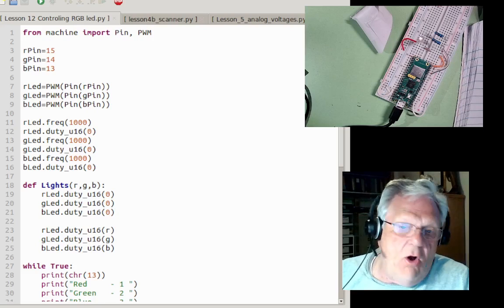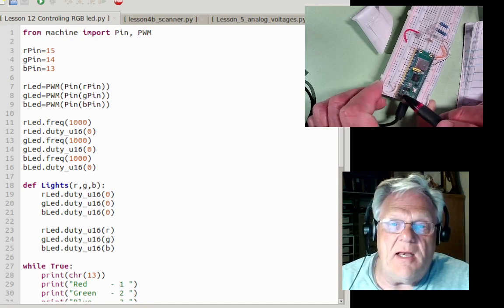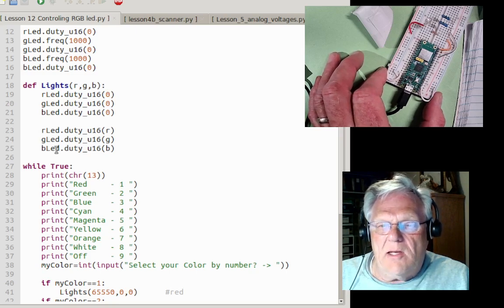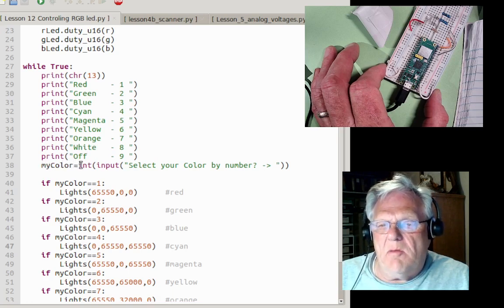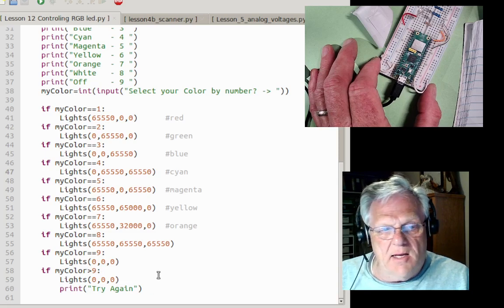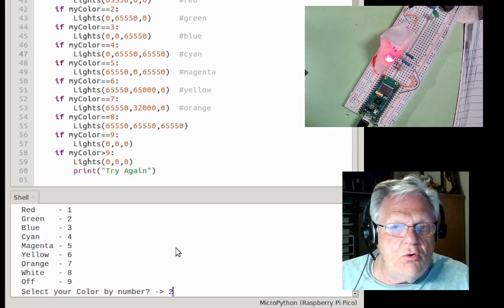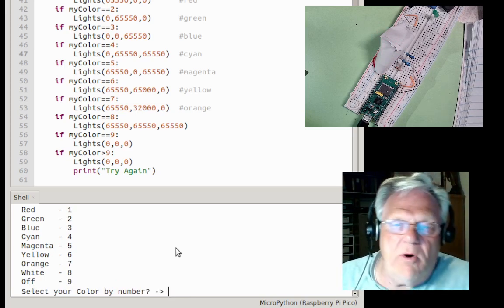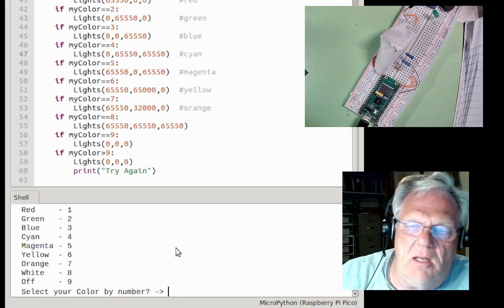Pi Pico Lesson 12 Controlling a RGB led with inputs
This exercise was to use a RGB led and show how colors can be controlled with user input.